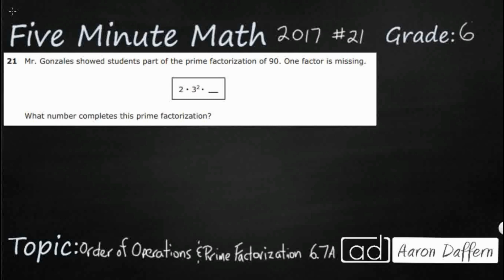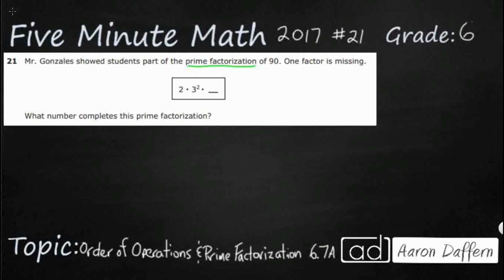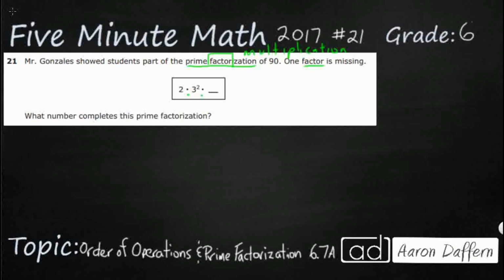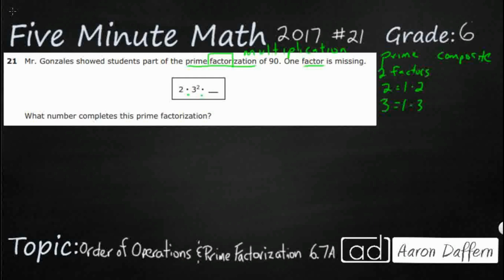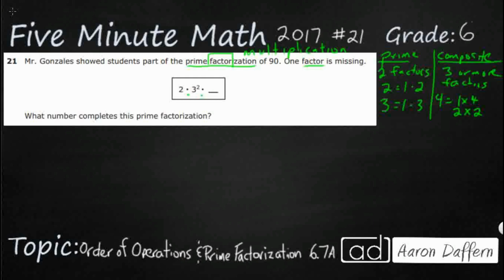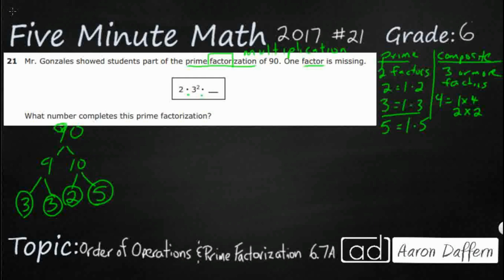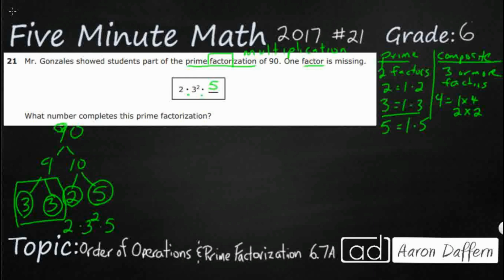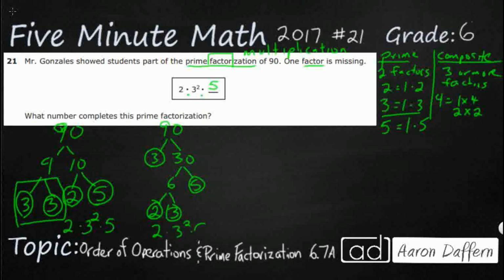6th Grade STAAR Practice Order of Operations and Prime Factorization 6.7A - #4)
Practice generating equivalent numerical expressions using order of operations, including whole number exponents and prime factorization with a test item from the 2017 released STAAR test (#21 - 6.7A).